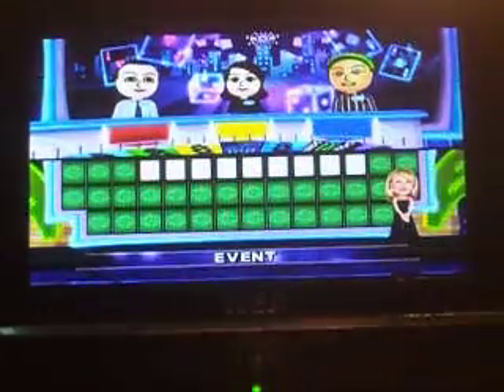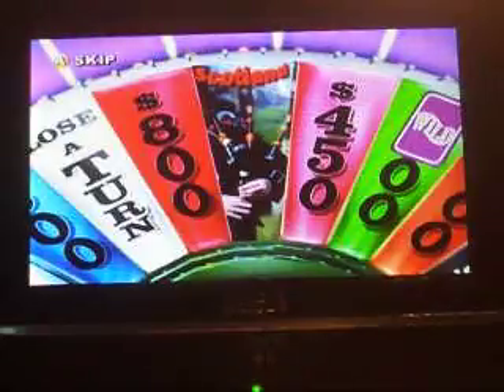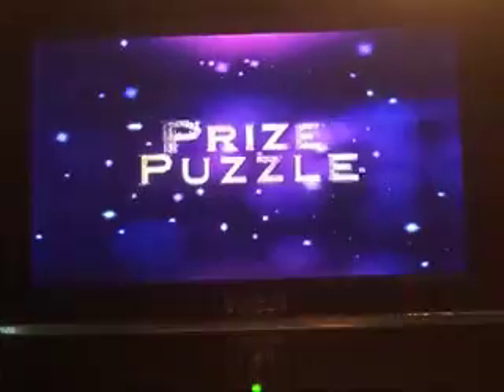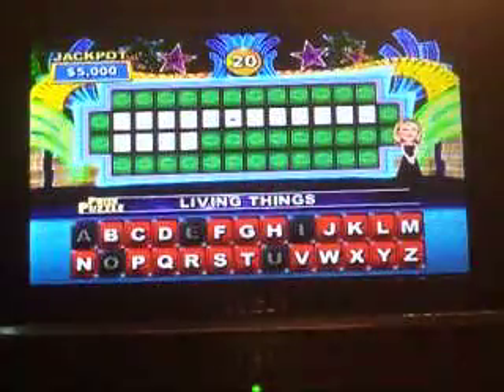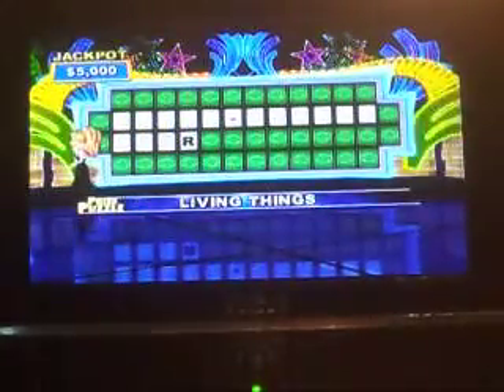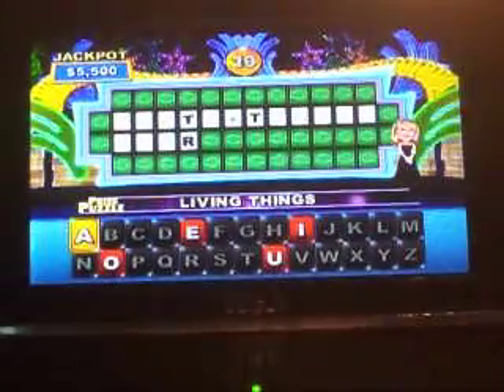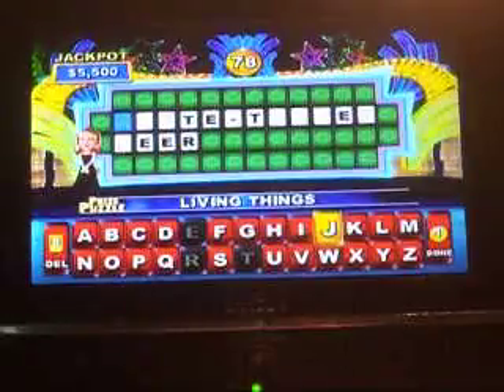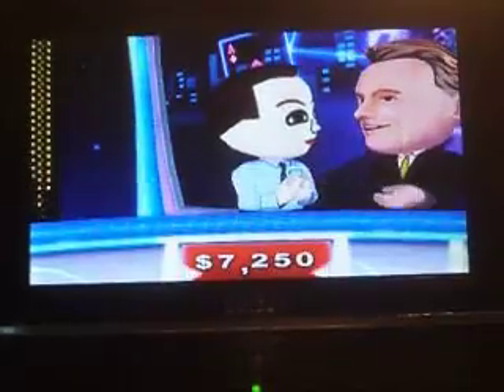Colleen and Patrick On Wheel Of Fortune Season 1 Episode 5 Part 1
In Part 1 of Episode 5 of Season 1 My Fictitious Future Daughter Colleen and my Fictitious Future Son Patrick join up with me in Las Vegas. I for one am NOT interested in making money out of this series I do hereby give credit to the creators and producers of this game plus i thank my future kids that they joined up with me. (Forgive me but i had a cold the day that i was filming this episode).